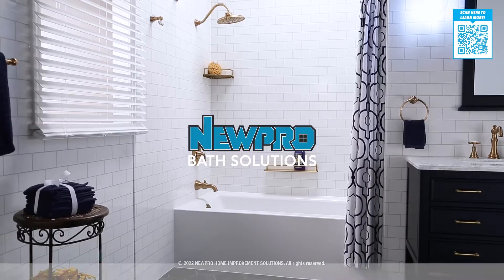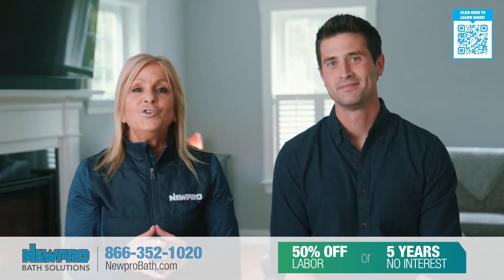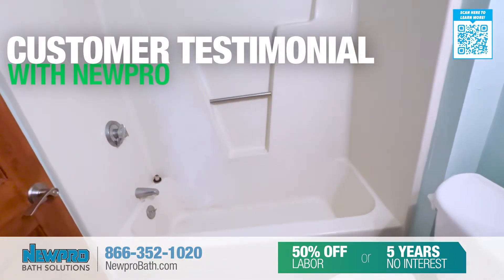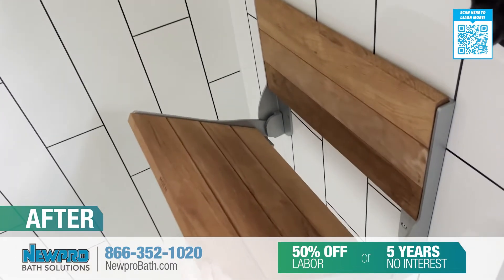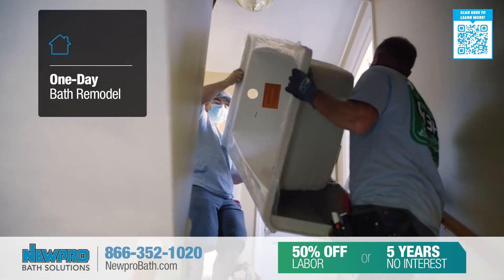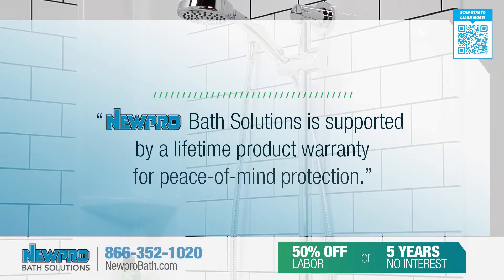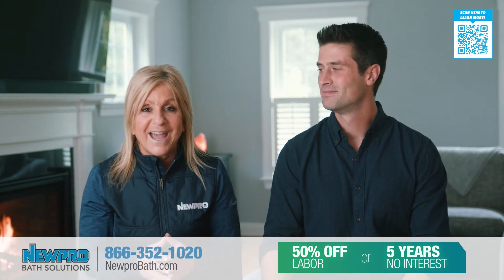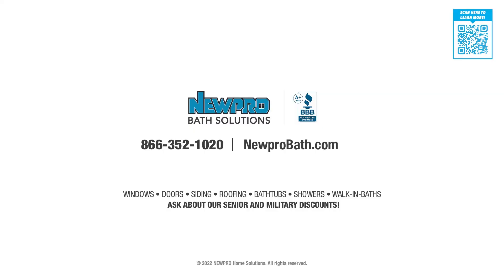NEWPRO Bath Solutions: Easy way to transform an old shower or tub into a bathroom of your dreams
Many homeowners associate a bath remodel with weeks of work and disruption to your home - not something you want .
But with NEWPRO Bath Solutions, we can install your bath or shower in as little as one day.